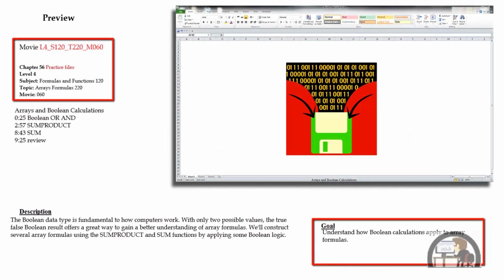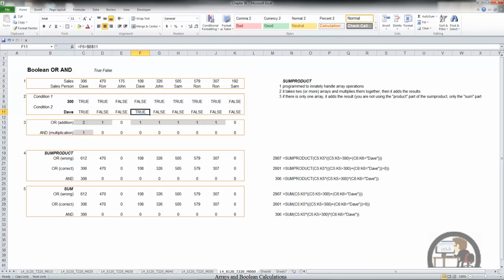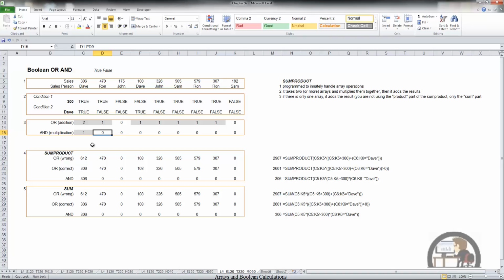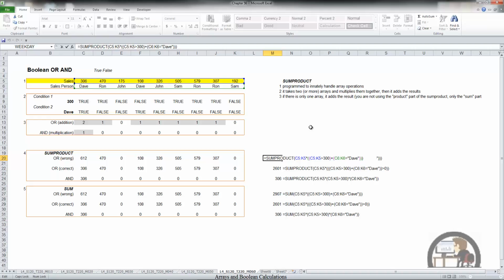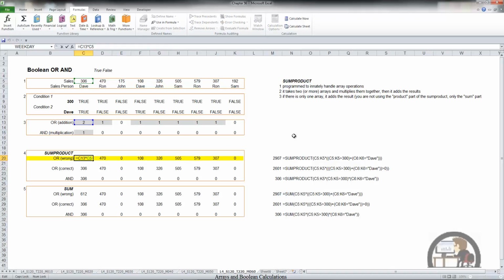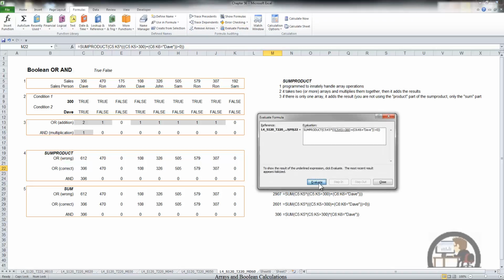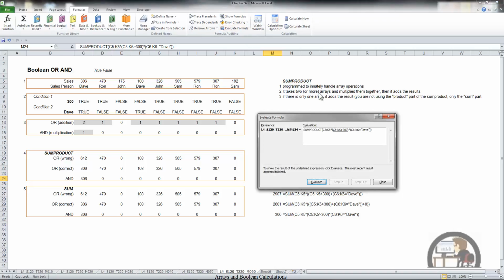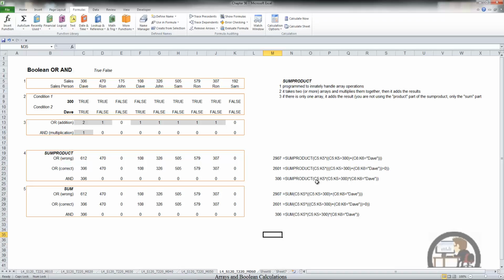L4_S120_T220_M060 - Formulas and Functions - Arrays Formulas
The Boolean data type is fundamental to how computers work. With only two possible values, the true  false Boolean result offers a great way to gain a better understanding of array formulas. We'll construct several array formulas using the SUMPRODUCT and SUM functions by applying some Boolean logic.